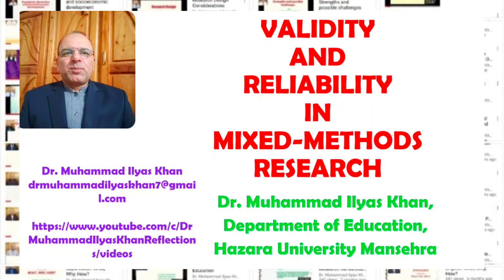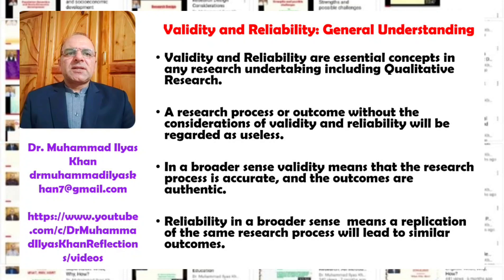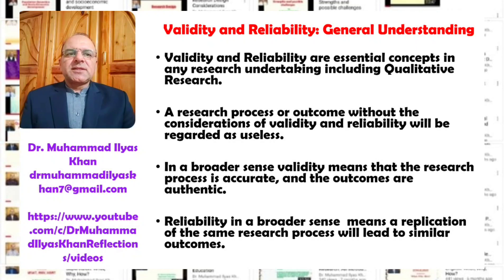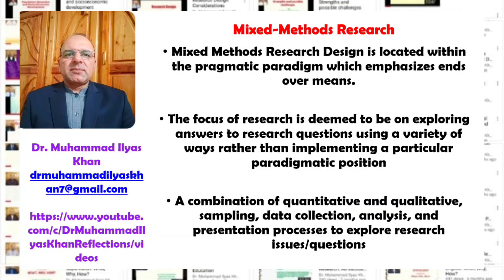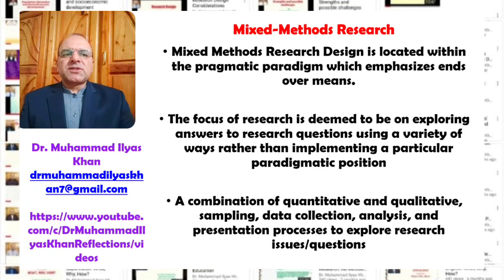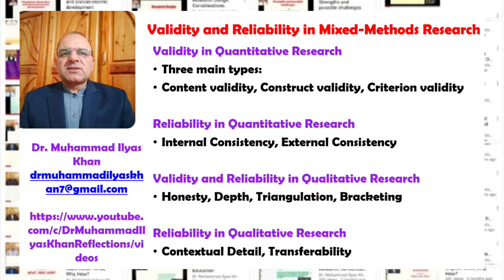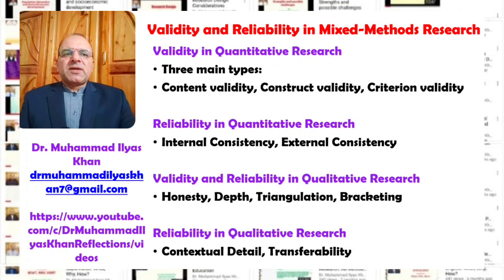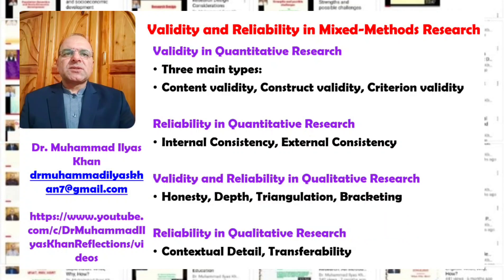Validity and Reliability in Mixed-Methods Research